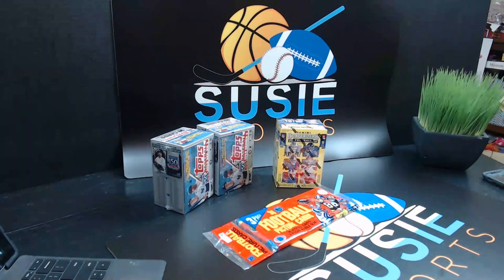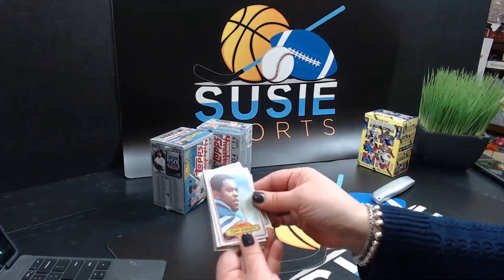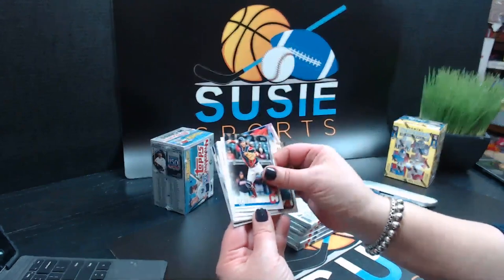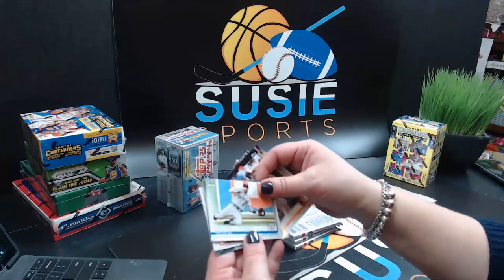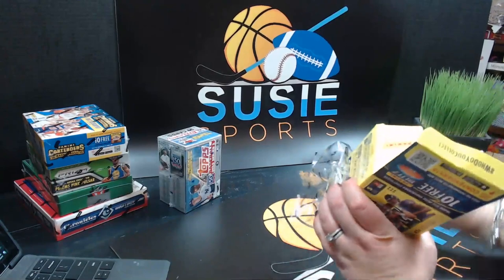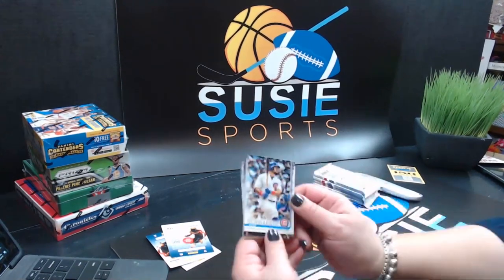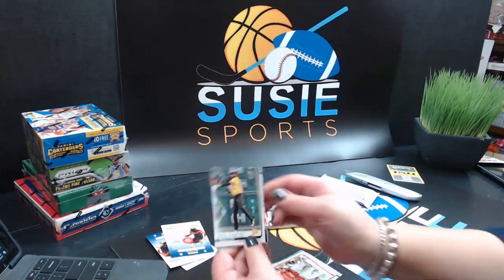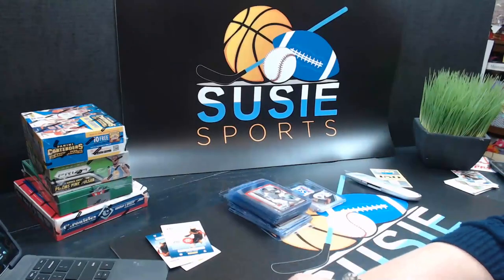Contenders football, vintage football, 2019 series 1 blasters